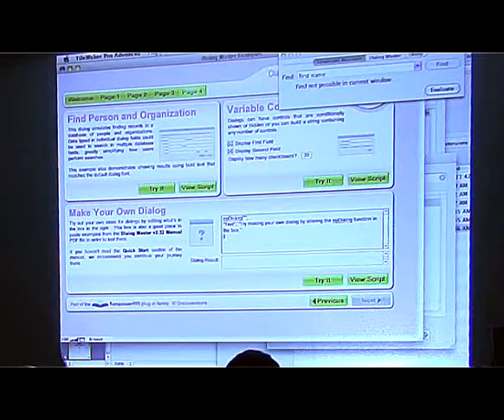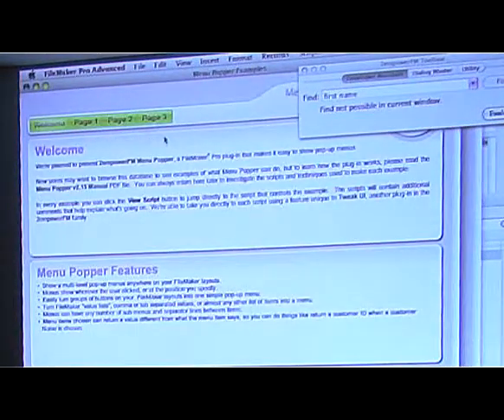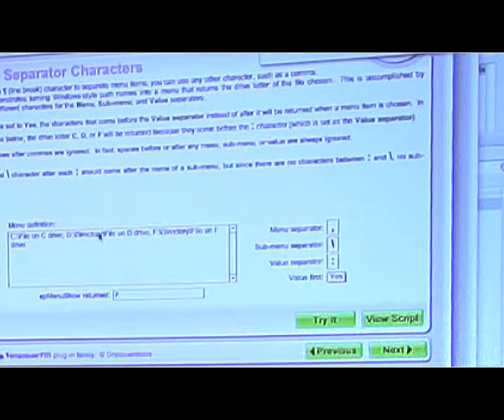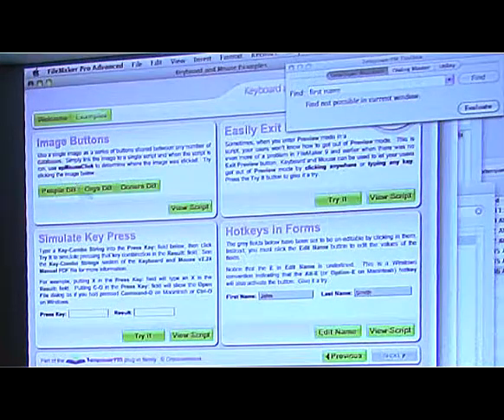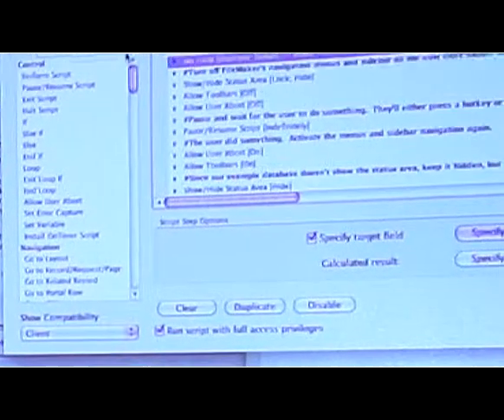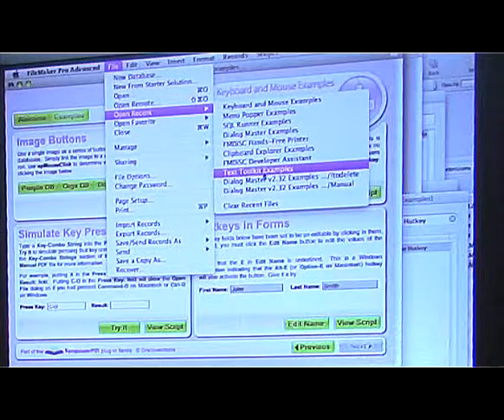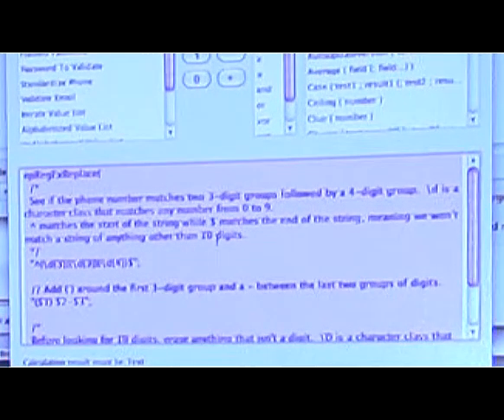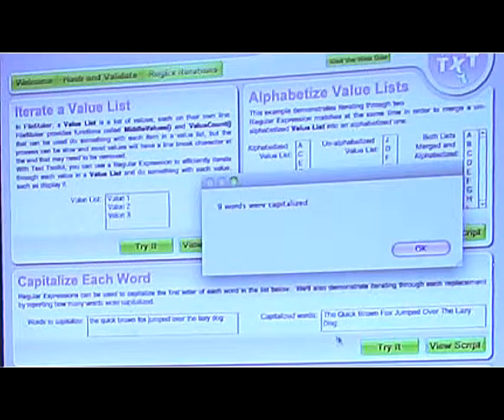FMDiSC 2empowerFM Plug-In Demo - Part 5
Part 5 of a demonstration given on March 11th, 2011 at the monthly meeting of FileMaker Developers in Southern California (FMDiSC).  This segment demonstrates the 2empowerFM Menu Popper, SQL Runner, Keyboard & Mouse, and Text Toolkit plug-ins.